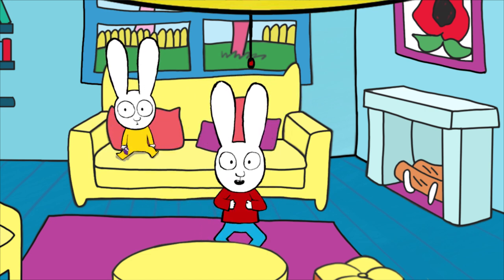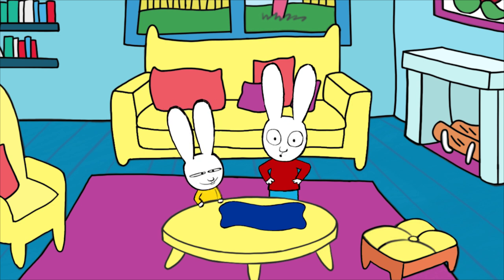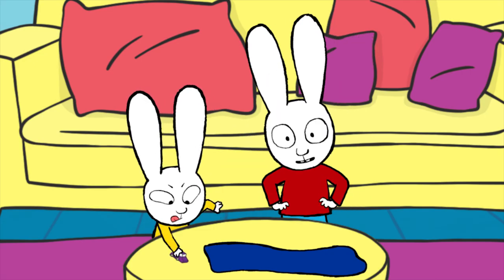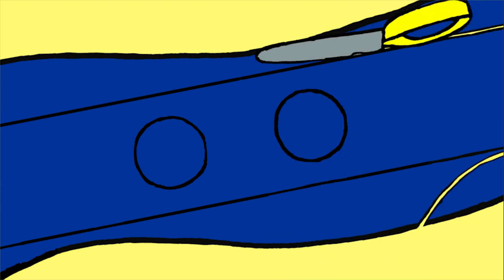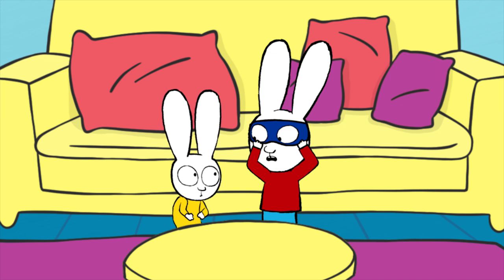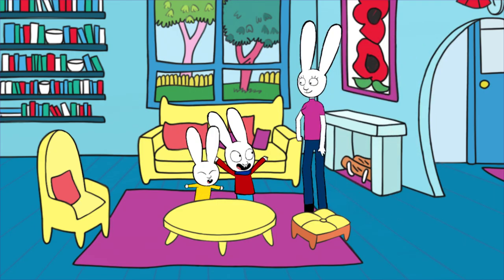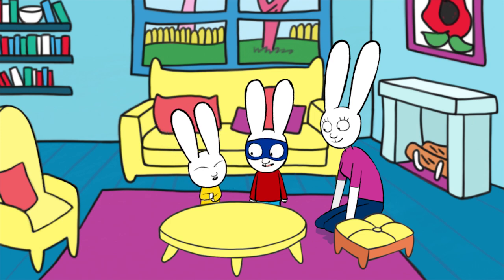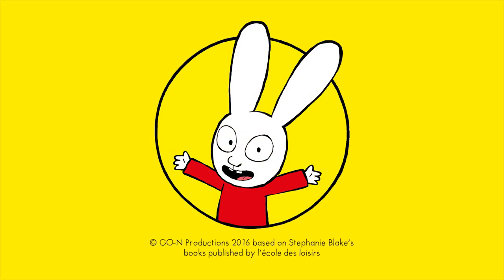Simon - How to make a Super Disguise for Carnival [Cartoons for Children] Superhero Costume for Kids